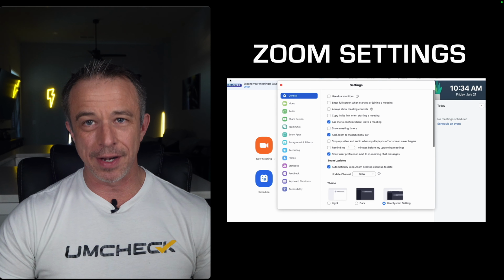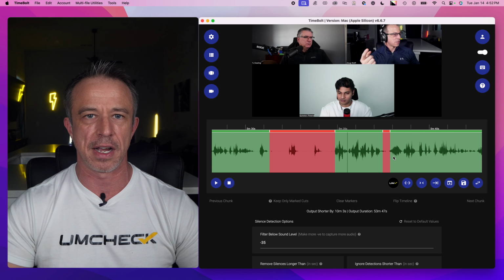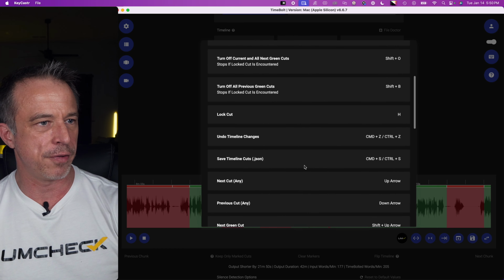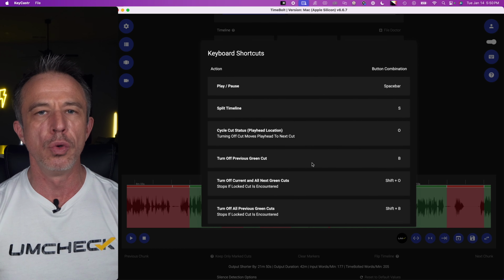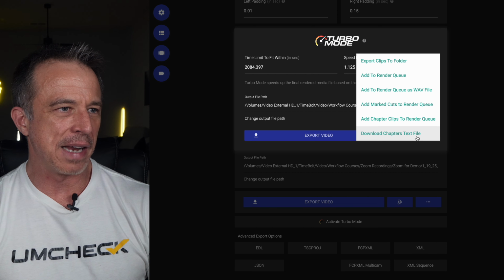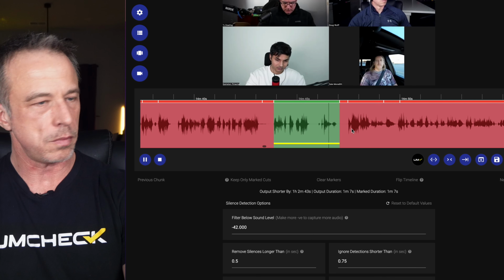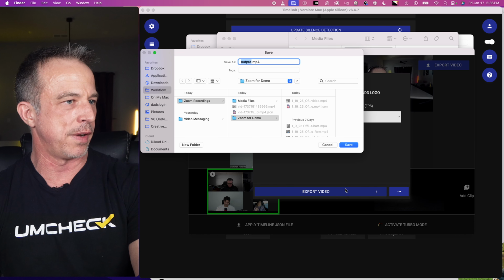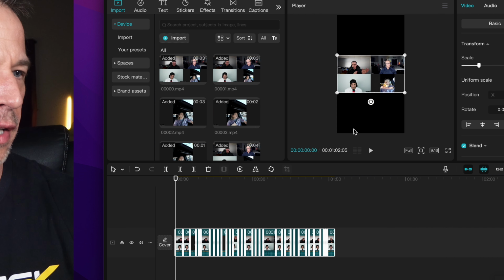Zoom Meeting to YouTube in 1 Hour: Rapid Editing with TimeBolt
TimeBolt Course | Edit Zoom Recordings
Learn how to turn long Zoom recordings into polished, watchable, and categorized videos in this full TimeBolt editing workflow tutorial.

In this video, you’ll discover how to:
- Record in Constant Frame Rate to ensure smooth edits.
- Run Silence Detection and Umcheck automations to cut out dead air and filler words.
- Cut or keep any scene using USOB keys for fast, precise editing.
- Enhance your video by marking key scenes, applying Turbo Mode, and adding YouTube chapters.
- Stitch a highlight reel and export the video faster than it took to record.

This entire workflow was demonstrated on an hour-long Zoom recording, chopped down to a polished 40-minute video that’s YouTube-ready with chapter markers and a preview teaser—all within an hour.

Bonus: I’ll also show you how to use CapCut for a bonus workflow to create video clips for YouTube Shorts from your main video.

Timestamps:
00:00 - Introduction
01:44 - Recording Constant Frame Rate
02:49 - Run Automations
05:14 - Finetune
08:05 - Enhance
10:41 - Export
16:10 - Bonus CapCut Workflow for YouTube Shorts